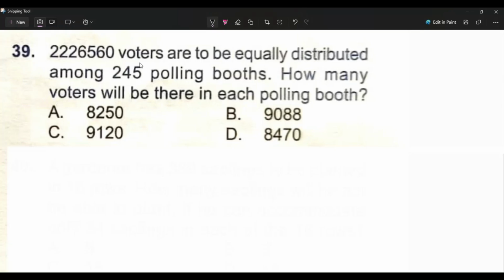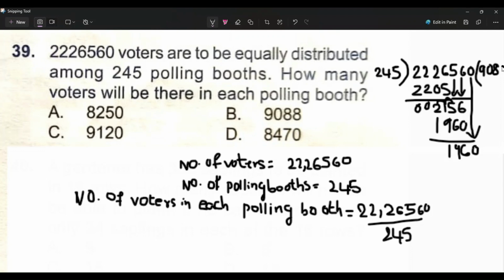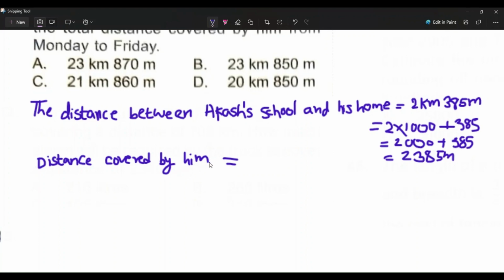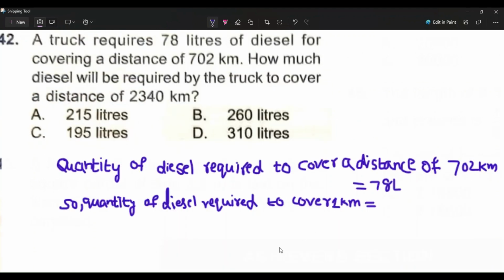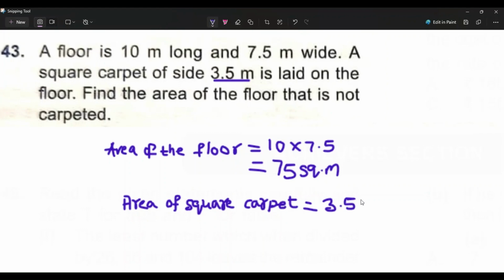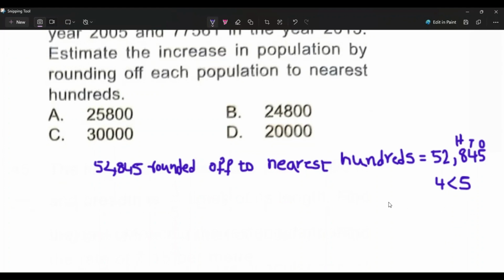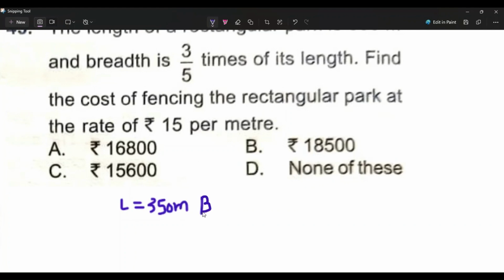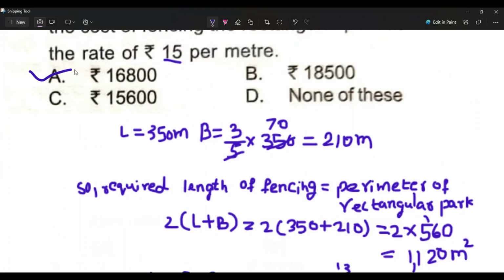Class 6 IMO 2023 exam paper-Part V (39-45 q)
"Join us as we explore the International Mathematics Olympiad for Grade 6! This video covers Previous year questions with clear explanation to help young learners excel in this exciting global competition. Perfect for parents, teachers, and students preparing for the IMO. Watch now to boost your math skills and confidence!"

Easy and clear explanation of every question. This video is useful to get the clear idea of SOF IMO exam paper and it is helpful for children , parents and teacher. In my further videos I will do the videos on every chapter that covers IMO Grade-6 Level-1 exam.